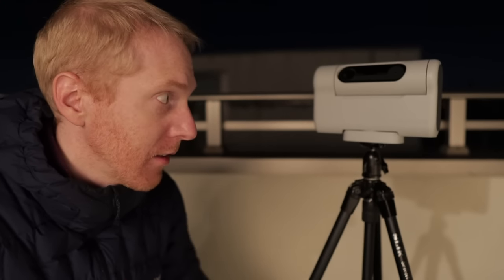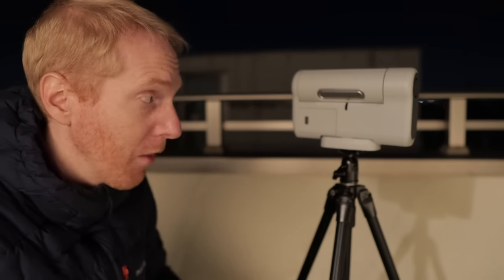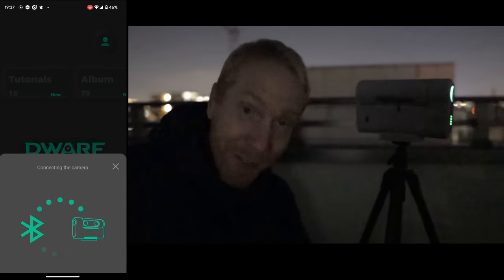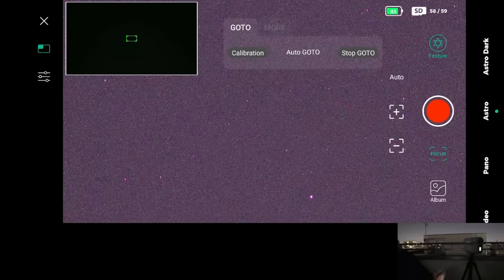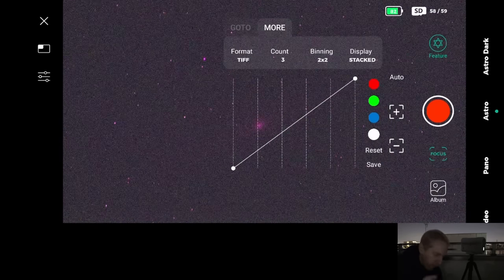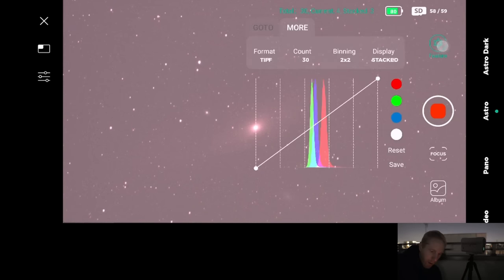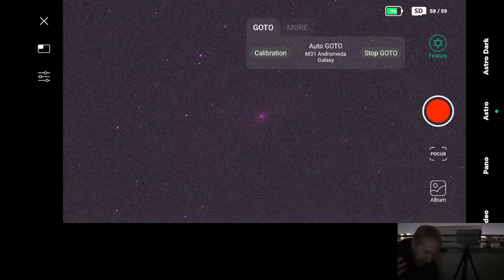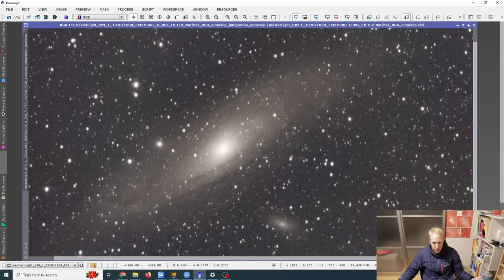FIRST LIGHT! DWARF 2 Smart Telescope - ANY GOOD??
As always there is always some amount of risk that comes with pre-ordering products from Indiegogo and the like. Please be cognizant of that!

00:00 Introduction
02:00 Basics and limitations
04:46 Connecting and focus
06:50 Dark frames
07:20 Calibration/Alignment
09:45 Goto M31
11:30 Tracking
13:00 Live Stacking
15:35 Post Live Stacking
17:30 Cuiv's first impressions
18:10 Astrophotography!
21:20 Conclusion